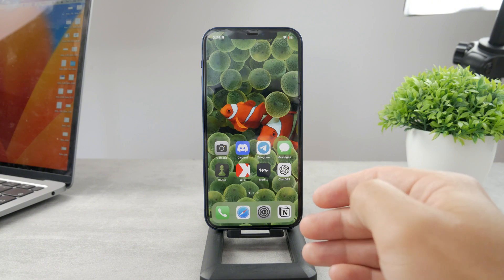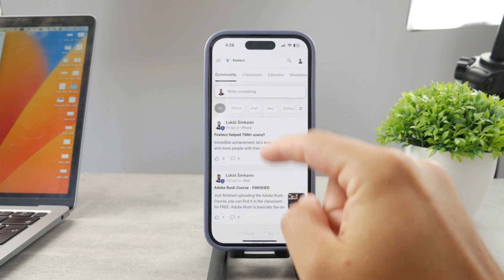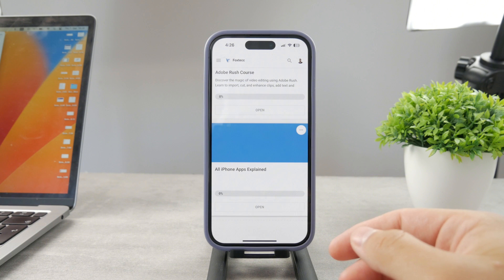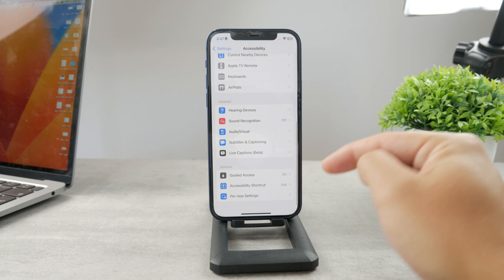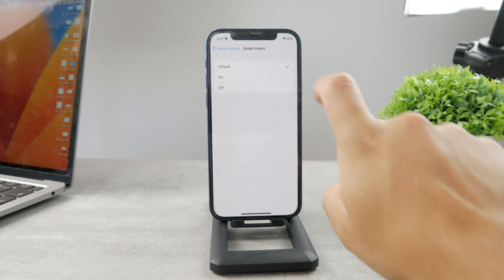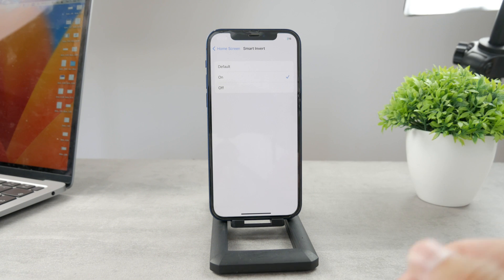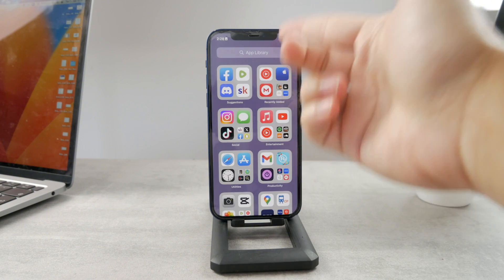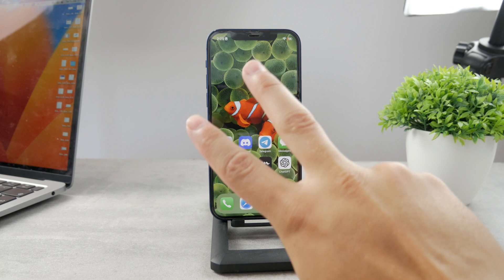How to Hide Wifi Icon from Status Bar on iPhone (tutorial)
Is the WiFi icon cluttering your iPhone's status bar? Watch our quick tutorial to discover how to hide it, giving your screen a cleaner look. Say goodbye to unnecessary distractions and watch now to customize your iPhone's status bar to your liking!

Timestamps:
0:00 Hide Wi-Fi icon from the Status Bar
0:10 Obvious Way
0:22 Zoom Feature
1:13 Master Your iPhone
1:38 Smart Invert
3:18 Conclusion